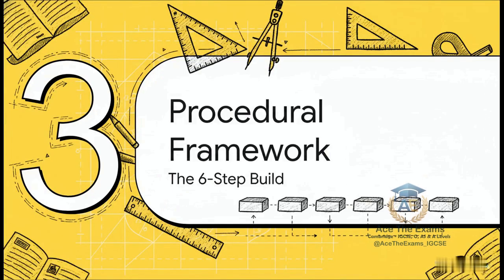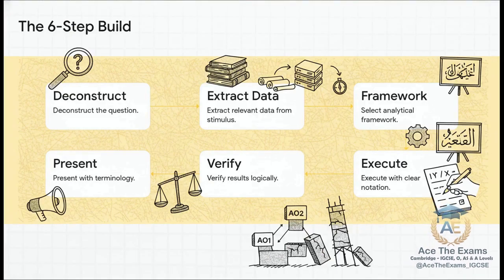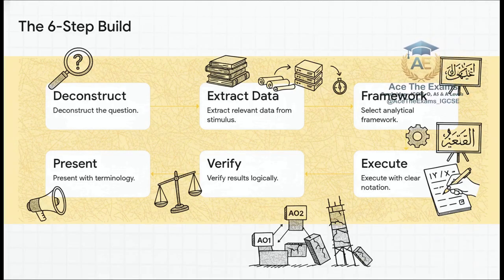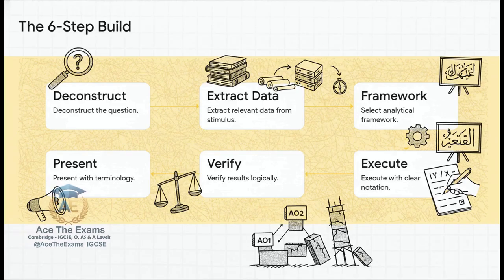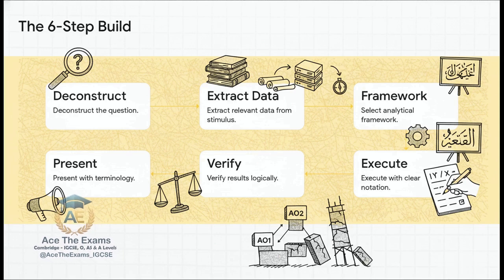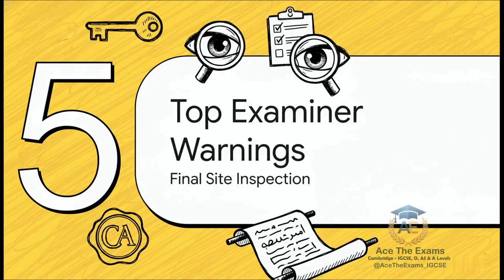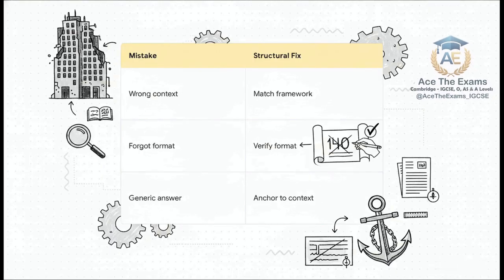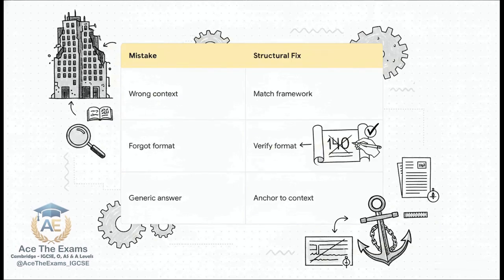A* Exam Guide: Final Task- Summary with Pe... | Cambridge AS and A Level Arabic 9680 | Ace The Exams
Ace The Exams Cambridge AS and A Level Arabic 9680 revision lesson for IGCSE, O Level, O Levels, AS Level, AS Levels, A Level and A Levels exam preparation.
This video helps students revise Arabic with syllabus-focused explanations, past paper thinking, exam technique, and mark scheme style learning.

Topic: Final Task- Summary with Personal Response about 140 words
Subject: Arabic 9680
Level: AS and A Level